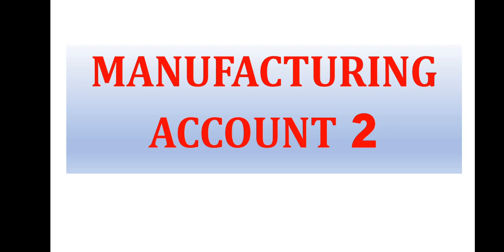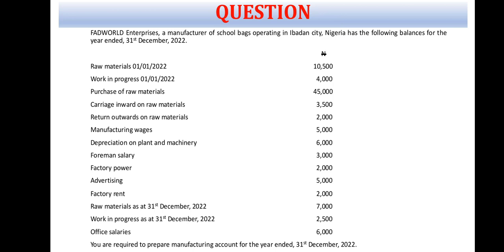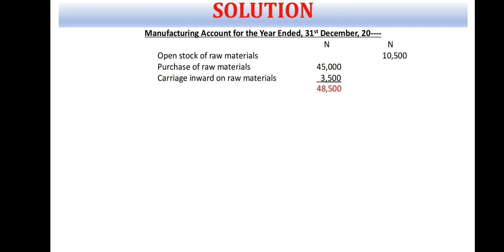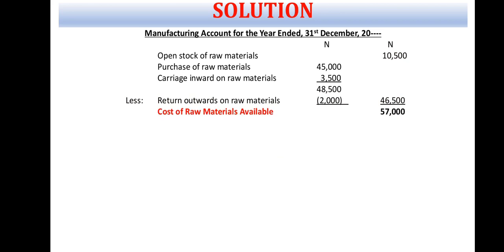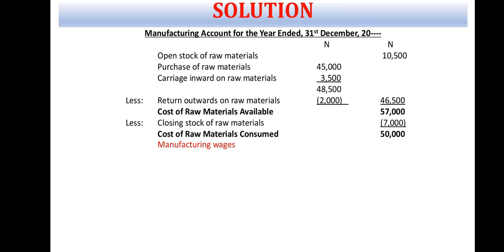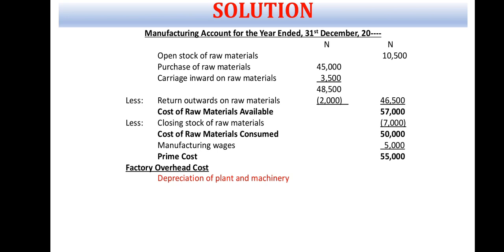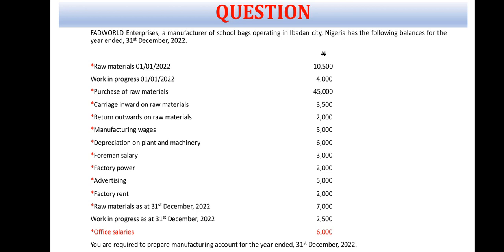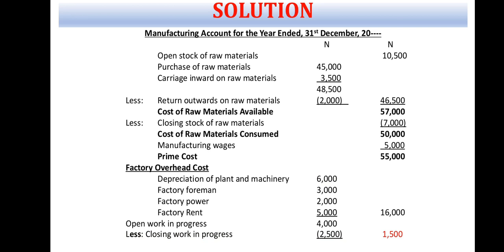Manufacturing Account Question and Solution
This is an illustration on Manufacturing Account where provide a full Question on Manufacturing Account and prepare its solution.